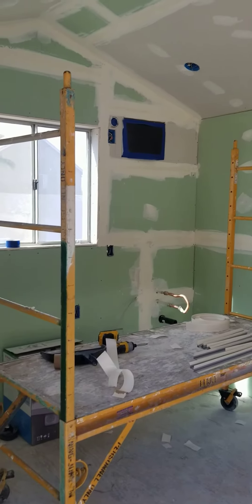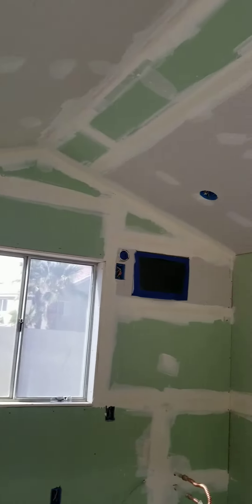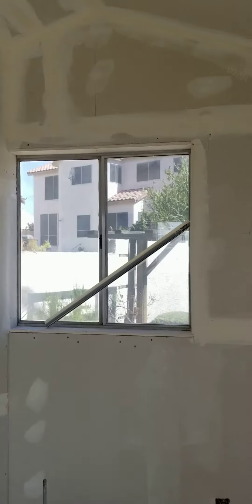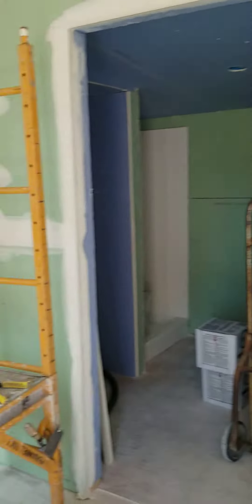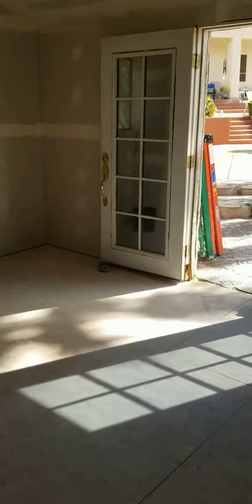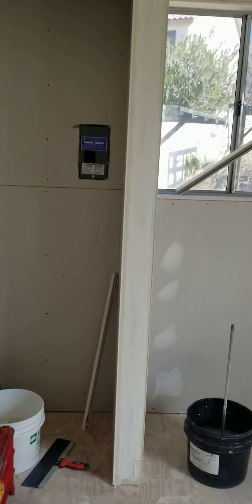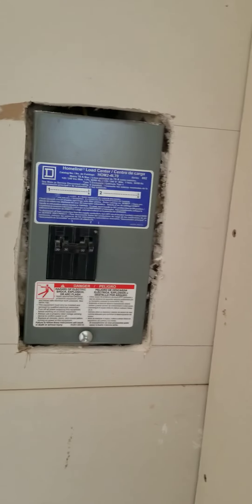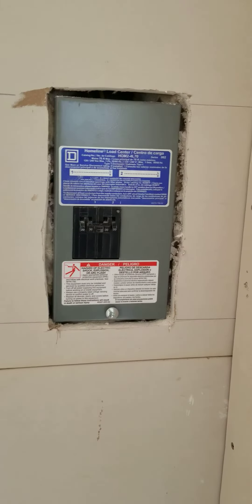Guest House movement